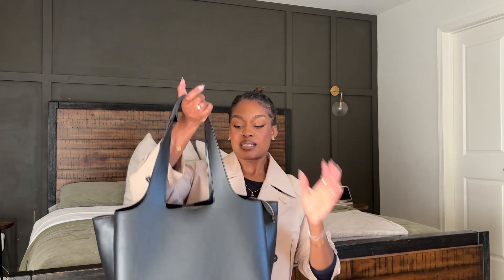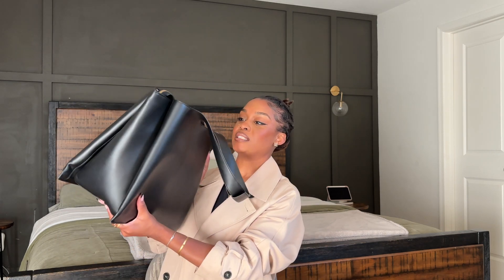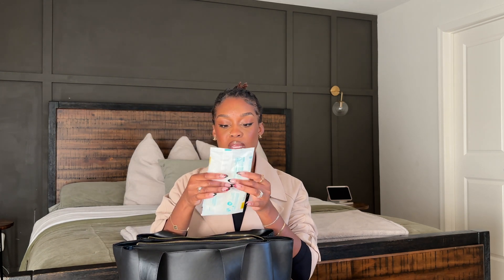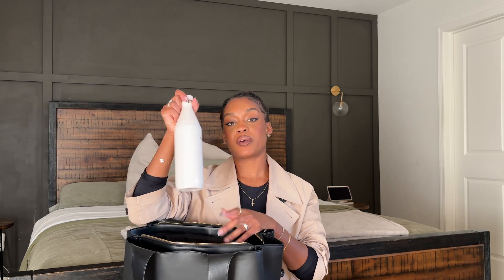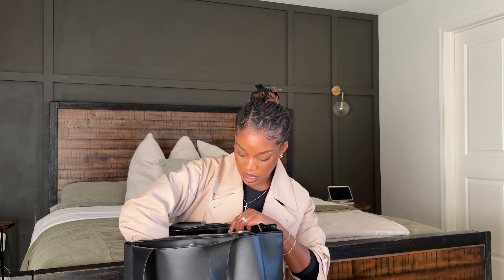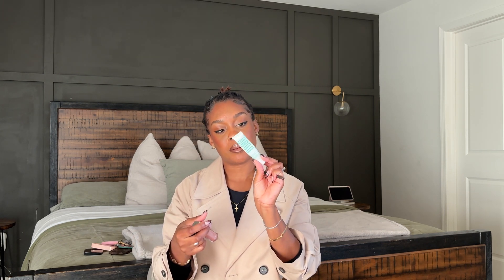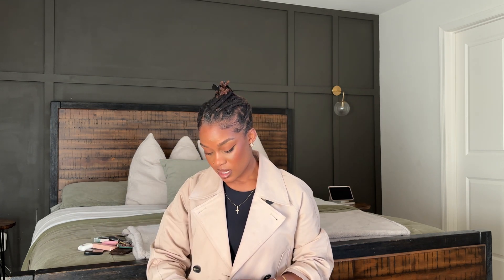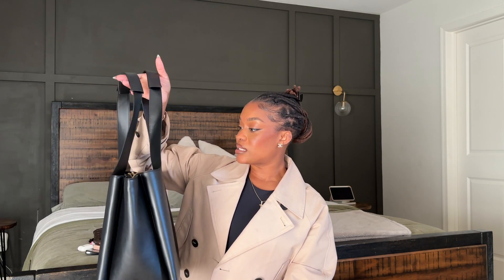A Classic What's In My Bag Video..... | Daily Essentials Every Woman Needs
Hey Loves! This video is just for fun. I used to love watching WIMB videos! I still do. Enjoy!

What are you keeping in your bag these days?